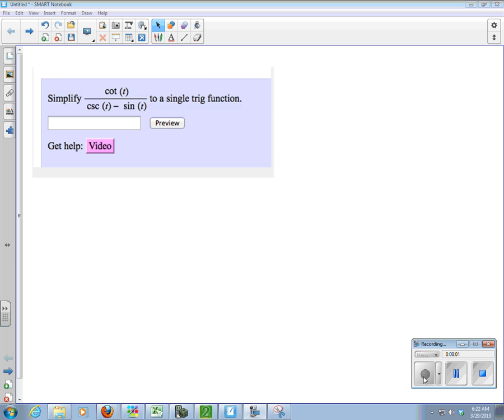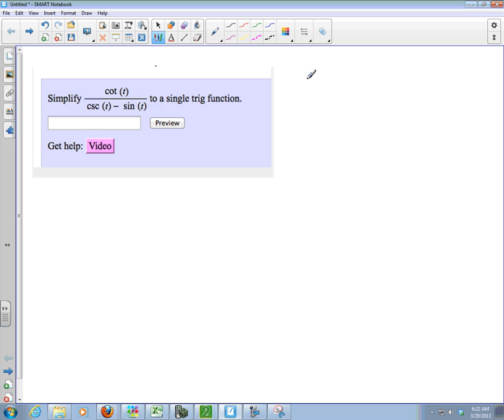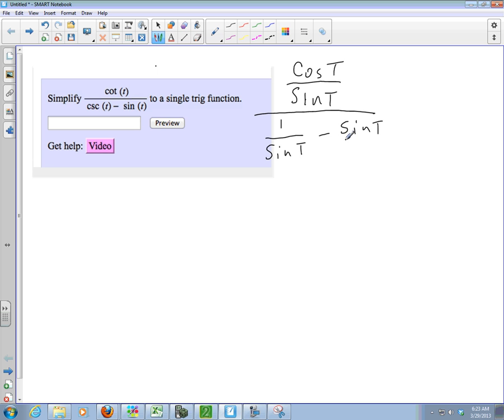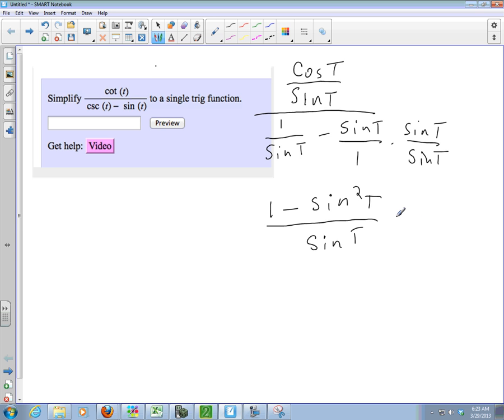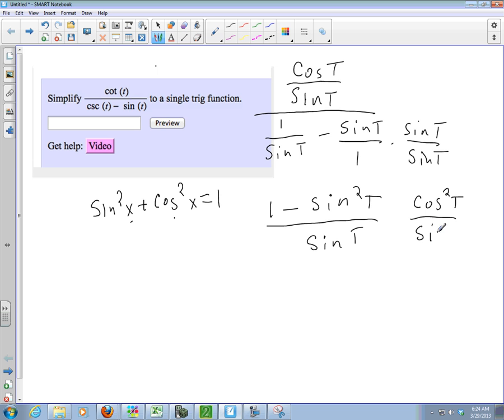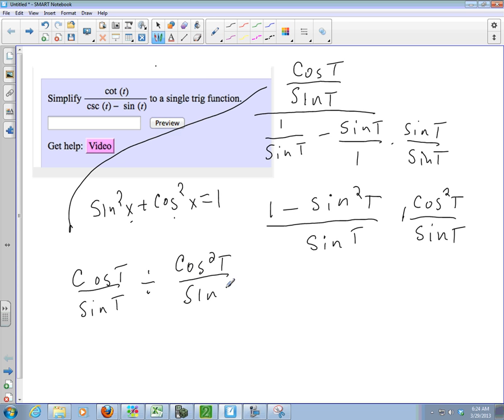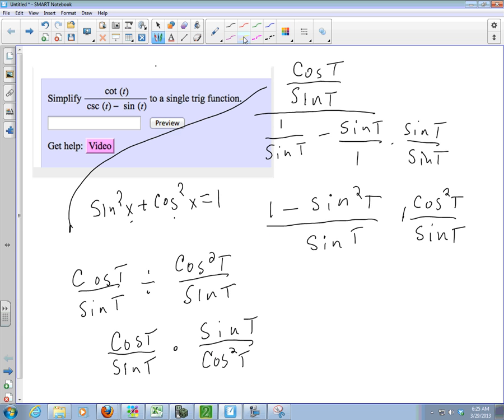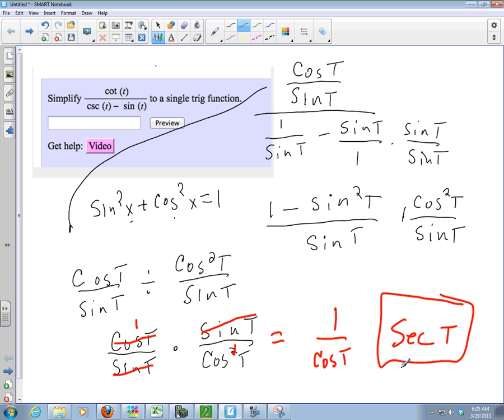MOM 3 Week 10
SImplifying a trigonometric identity